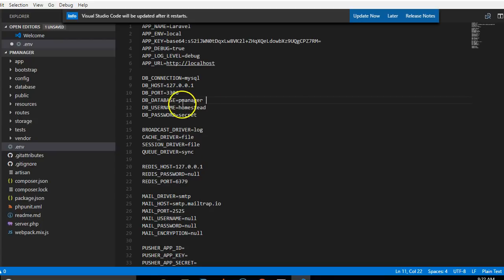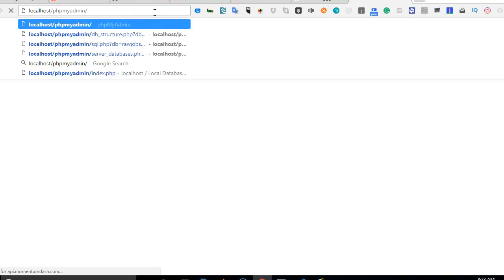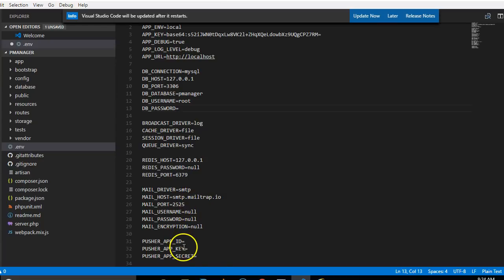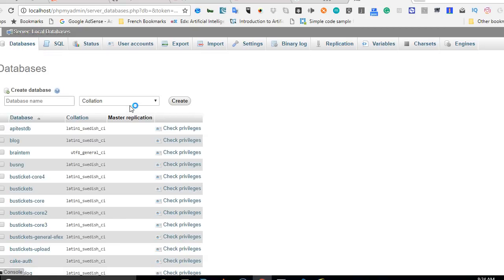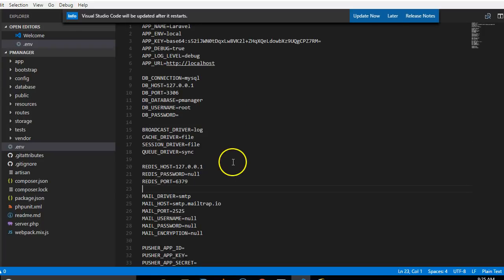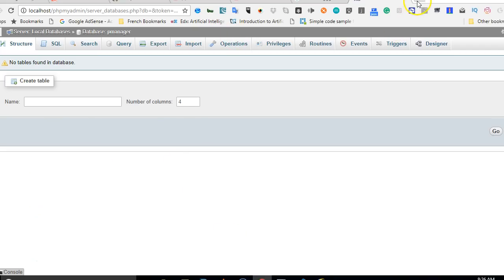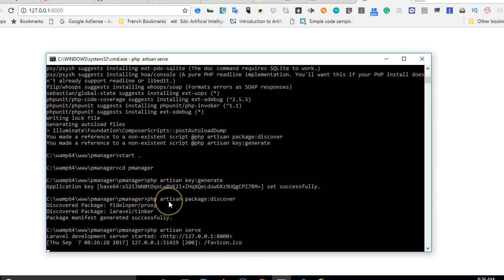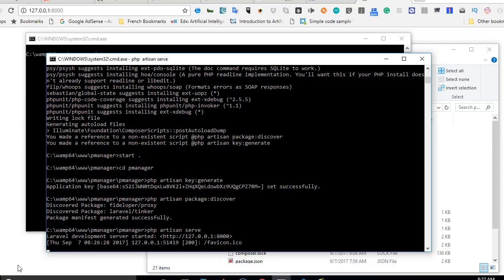Laravel 5. 5 tutorial 4 Spin up a laravel server